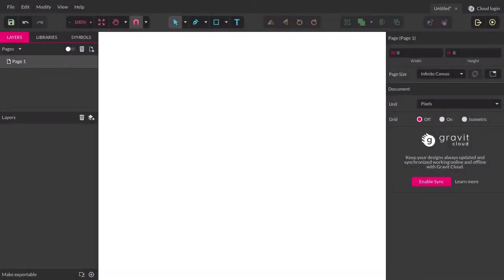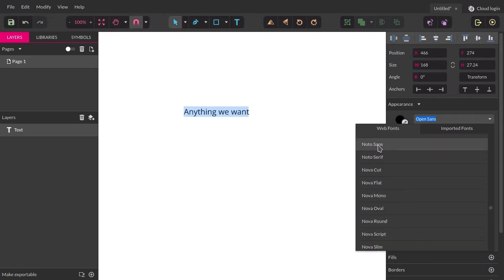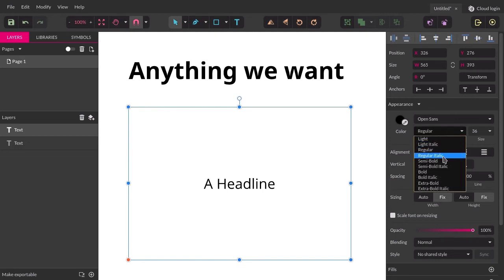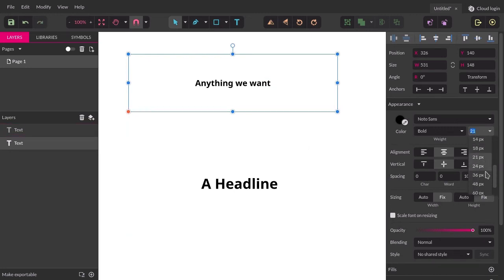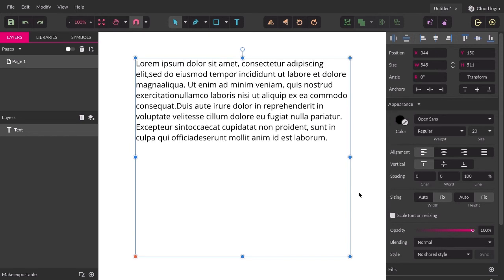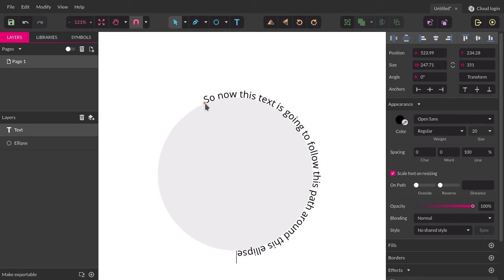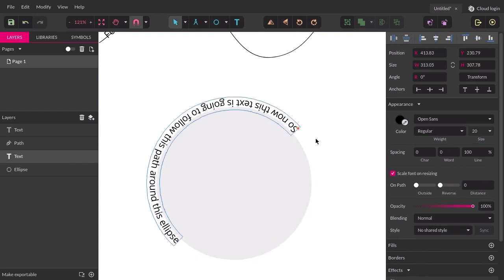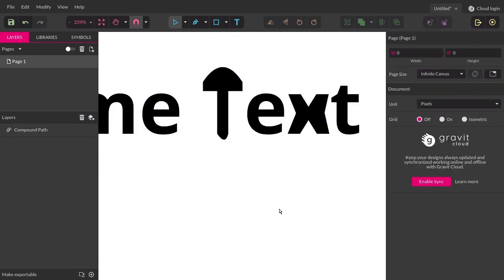Gravit Designer Quick Start: Working With Text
Gravit Designer is a completely free vector design application. It's available in the browser as well as on Linux, Mac, ChromeOS and Windows, making it arguably the most accessible application of its type in the world.

But Gravit is a lot more than just accessible; it's also packed with professional-level features that position it as the next big up-and-coming graphics app. Whether you're a UI designer, an illustrator, or any other kind of digital artist, Gravit could quickly find a regular place in your design workflows.

In this video we'll take a look at Gravit's text system. You'll learn how to create and align text, adjust it, scale it, and make it follow paths.